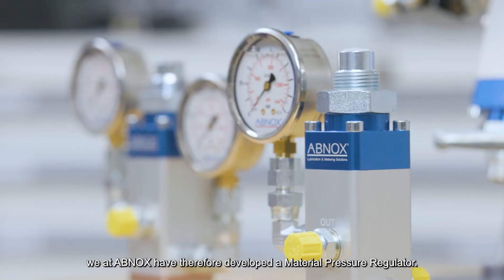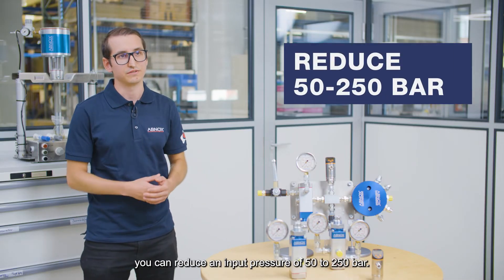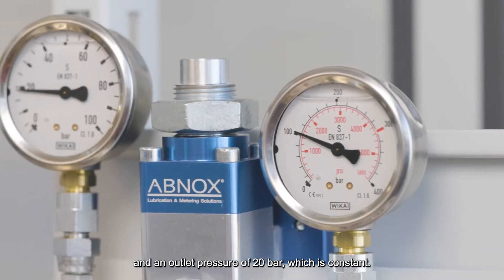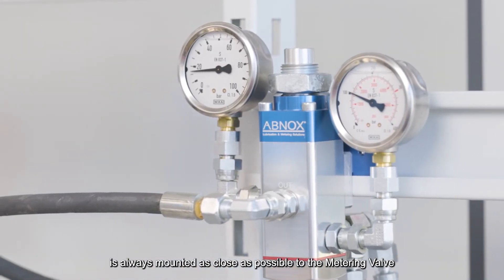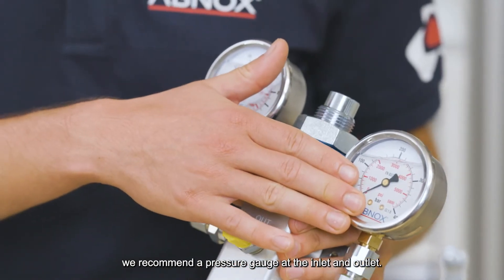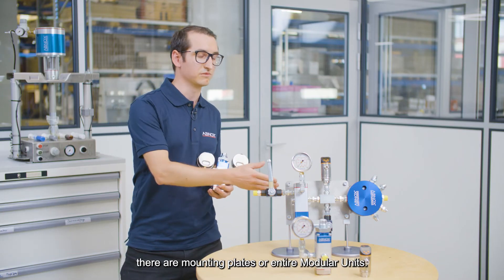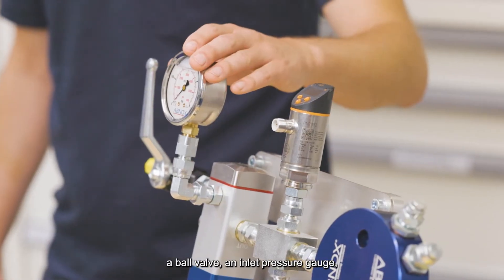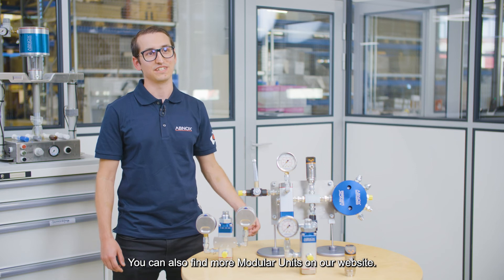Material Pressure Regulator MDR-LW04 | ABNOX Explains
Thanks to material pressure regulators, perfect pressure conditions prevail in a lubrication system. The MDR-LW04 developed by ABNOX can be equipped with various options or tailored to the customer's needs as a modular unit.